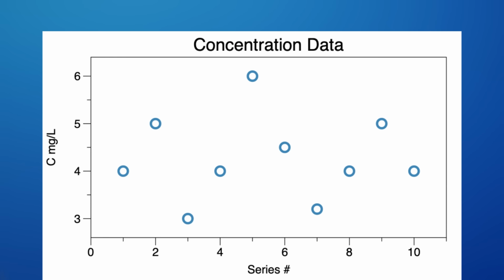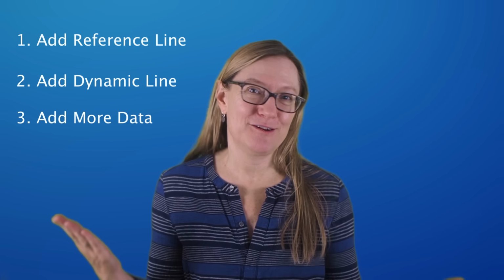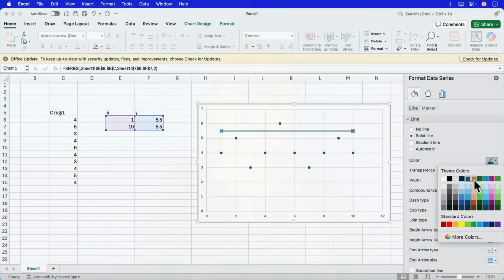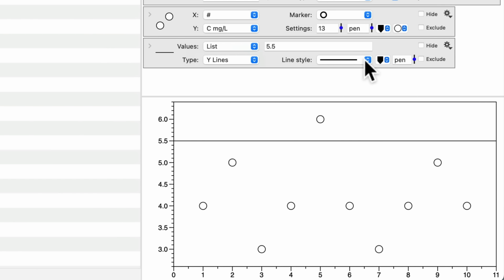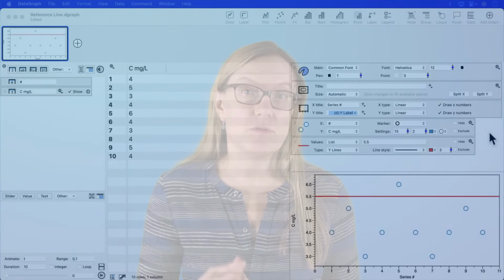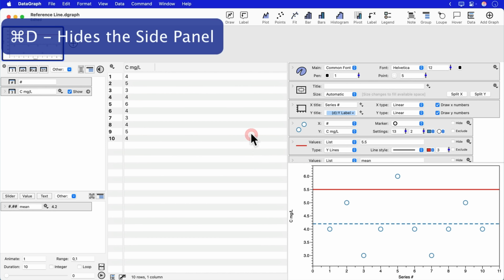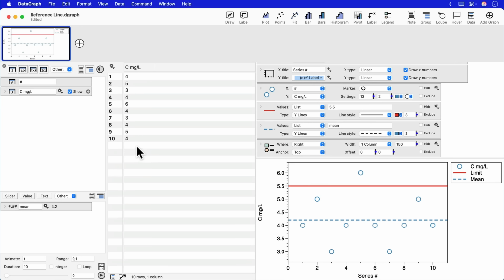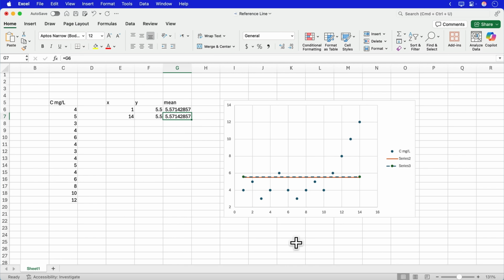Add Reference Lines to Graphs | Problem Solved in DataGraph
Remember when adding a reference line to a graph was as simple as dragging a ruler across paper? Today's spreadsheet software turned this basic task into a multi-step process. This video shows how DataGraph 5.5 brings back that pen-and-paper simplicity while adding the dynamic updating power that DataGraph excels at.

In this video you'll learn:
✓ How to add static reference lines instantly with DataGraph's Lines command
✓ How to create dynamic reference lines that calculate from your data
✓ How reference lines automatically update when you add new data

Timestamps:
00:00 - Introduction
01:24 - Add a Reference Line
03:13 - Add a Dynamic Line
05:20 - Add More Data

Example Data:
Download DataGraph to get the example data and file from this demo

Perfect for: Analysts, researchers, students, and anyone tired of Excel's workarounds who wants to create professional charts with annotations like reference lines in seconds, not minutes.

Hosted by Pamela Schultz, PhD

About DataGraph 5.5: DataGraph brings programming-style flexibility to data visualization through a no-code macOS interface - giving you the power of commands without writing code.